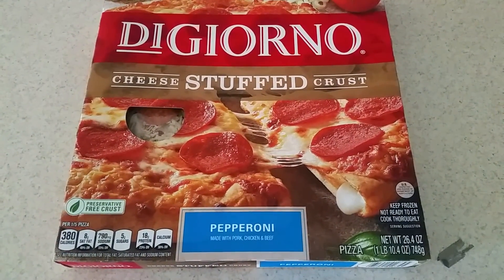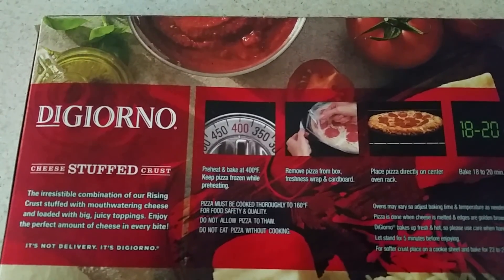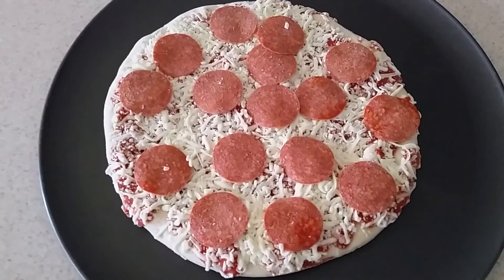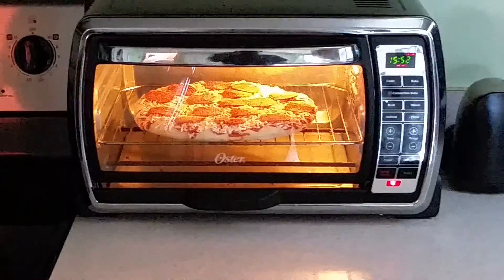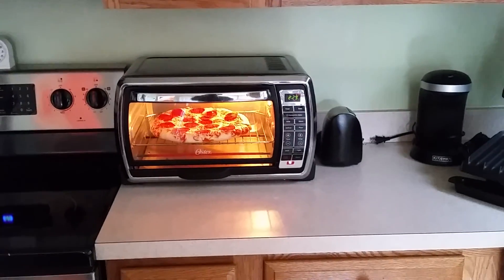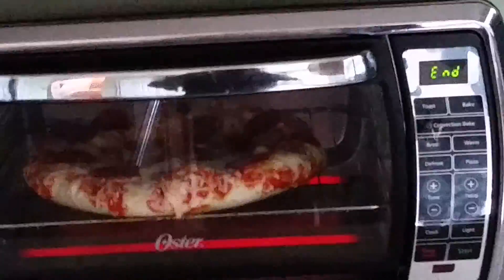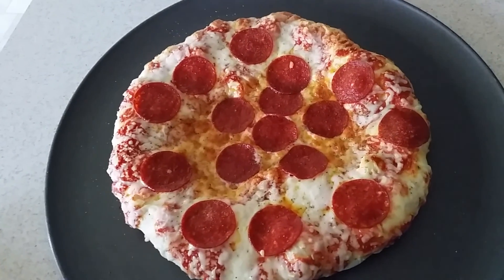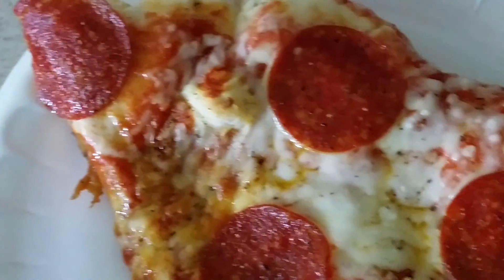DIGIORNO Cheese Stuffed Peperoni Pizza OSTER TOASTER OVEN CONVECTION OVEN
Cheese Stuffed Peperoni Pizza